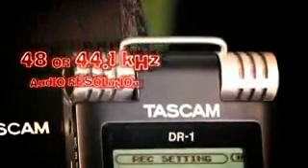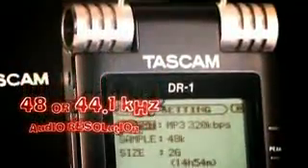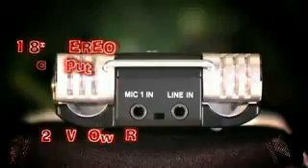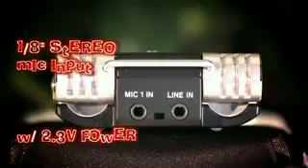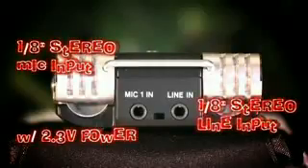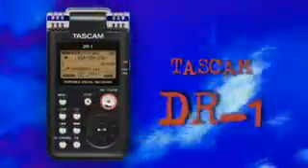ML 140610024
Video Migrado